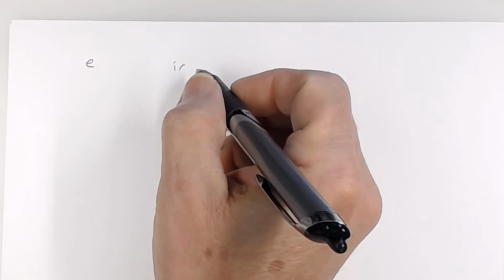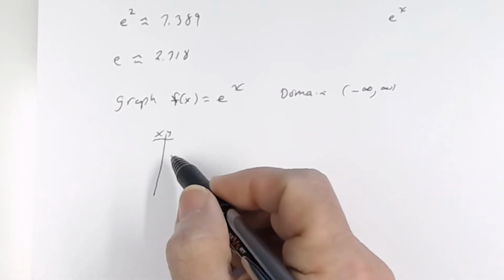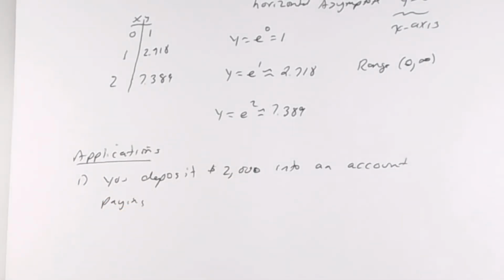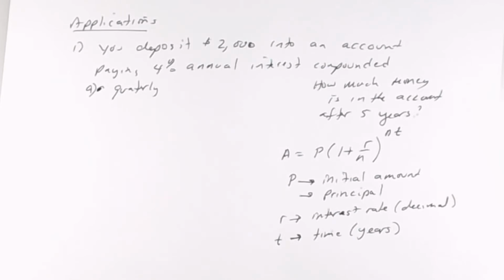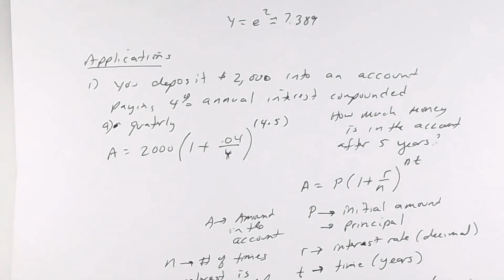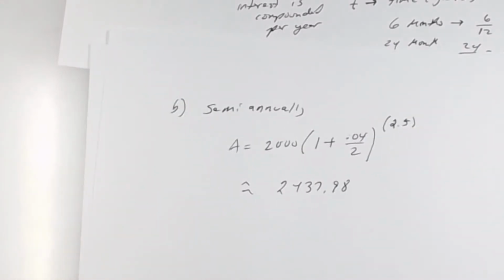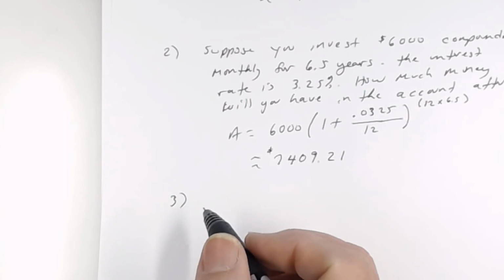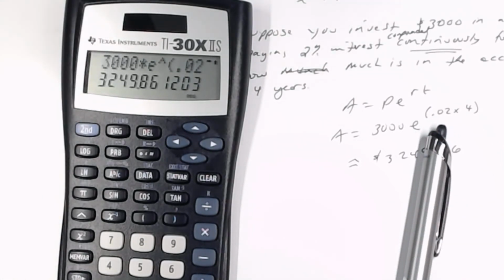Compound Interest Applications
This lesson focuses on application problems involving compound interest.